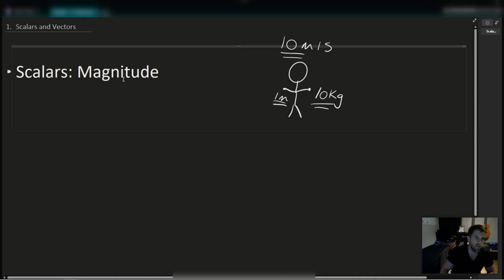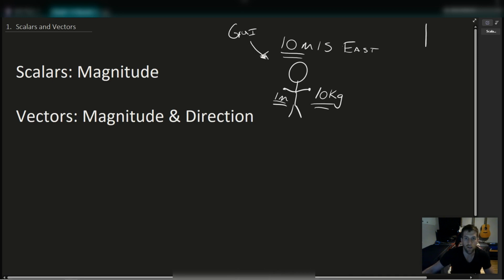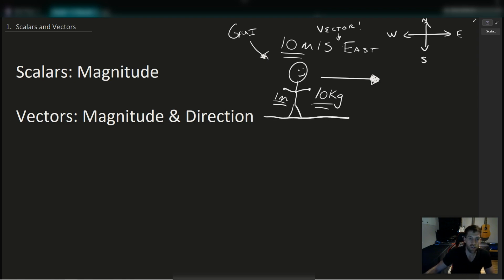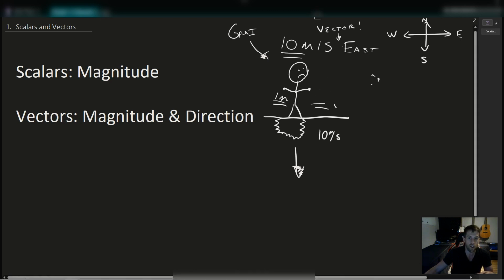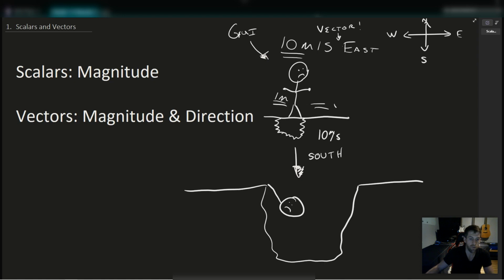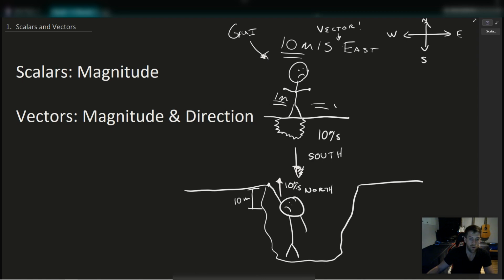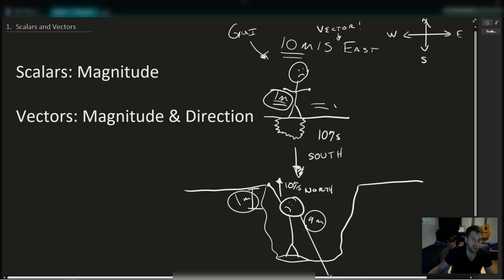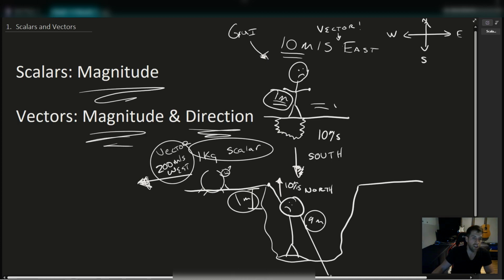1-D Kinematics - Scalars and Vectors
We go over the definitions and differences between scalars and vectors